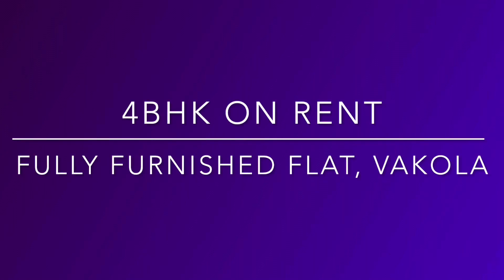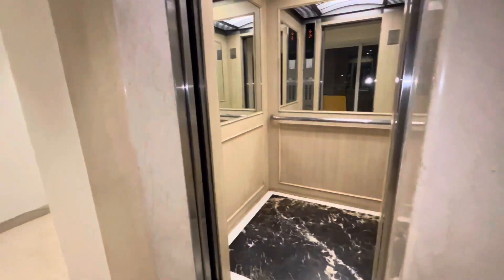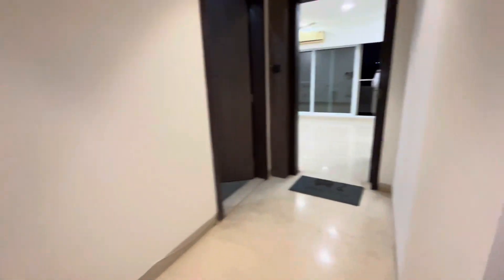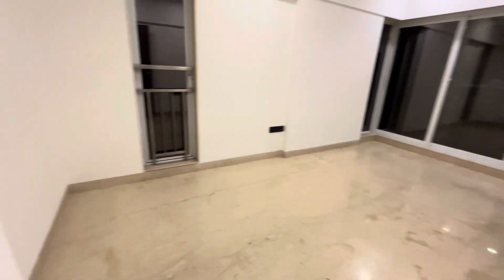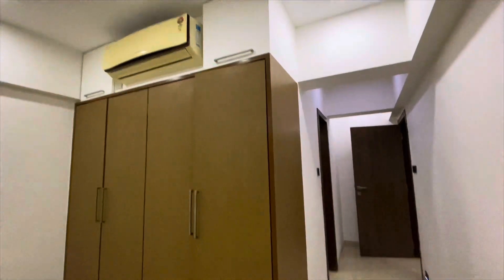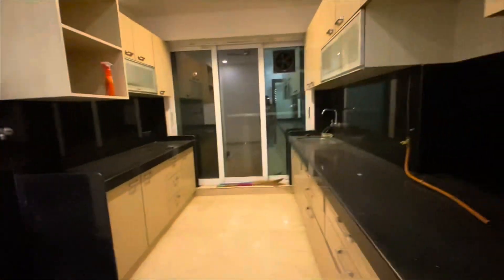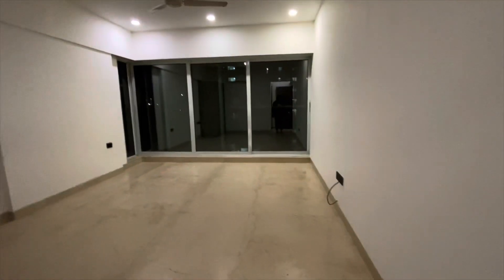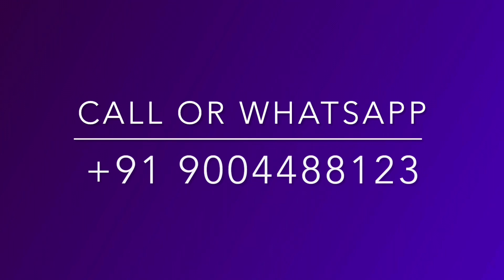4BHK available on rent in Vakola only for Family, It will be given Fully Furnished